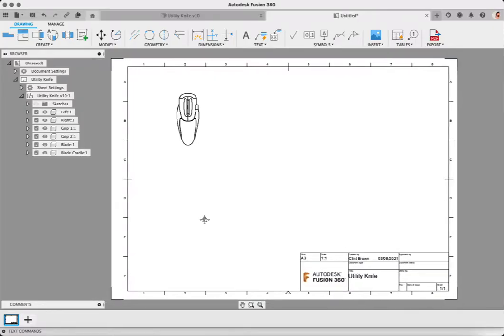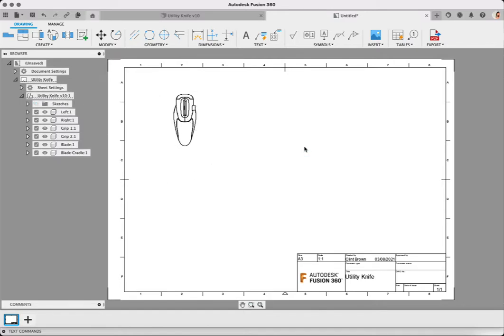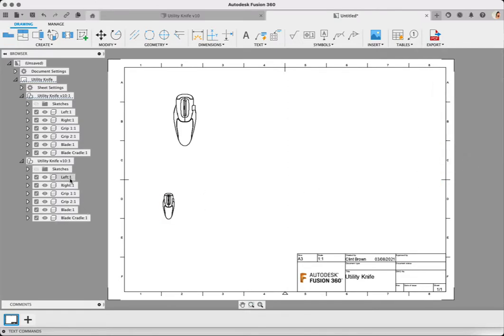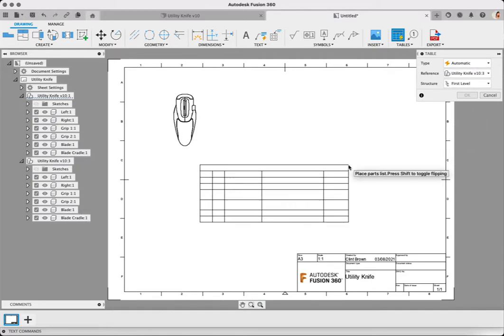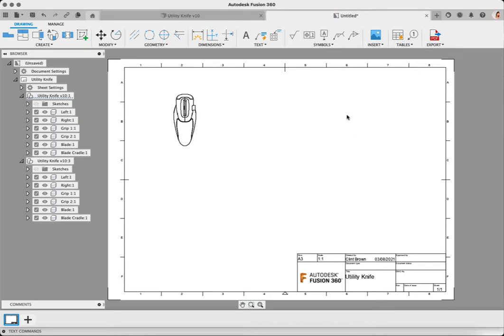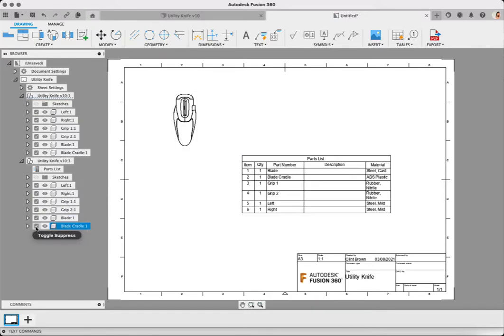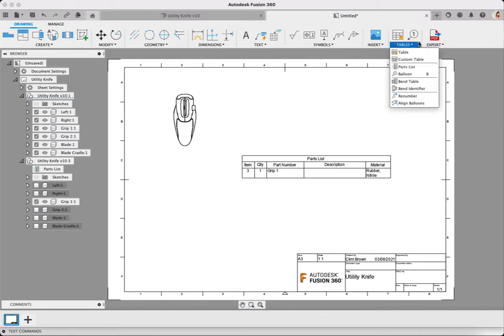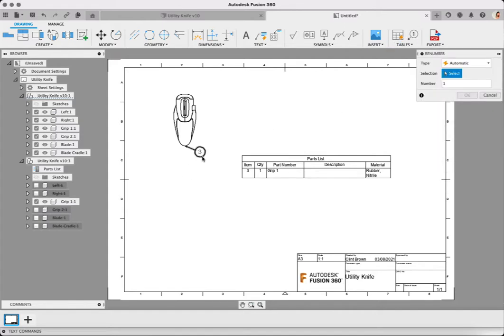Editing BoM rows in Fusion 360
We are constantly improving drawings in Fusion 360 - in August 2021, editing Parts lists is a bit of a workaround.

Make sure you check out the blog post to understand the full context of the video Here' you'll find step by step information, as well as other related info! I've got a follow-up video on the website showing how you can edit all-level parts lists.

you'll see that we have a project to improve this (bottom right hand corner under BoM's). Chances are that if you're seeing this post in the future that this workflow will be obsolete!

One more thing! The sweet tune in the background is courtesy of the extremely talented @Julianjvr